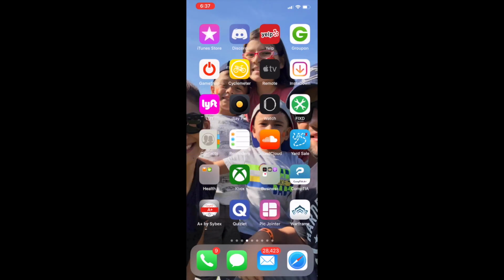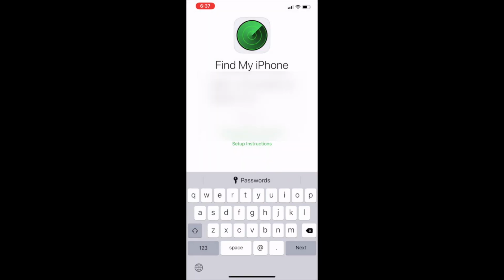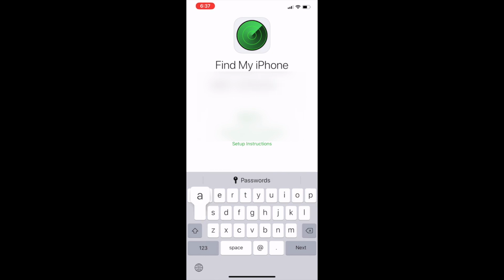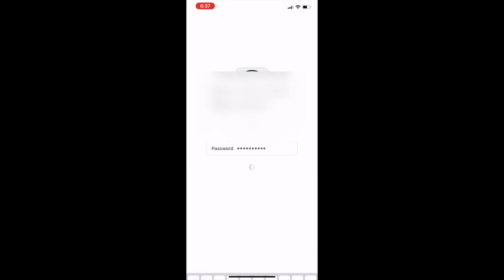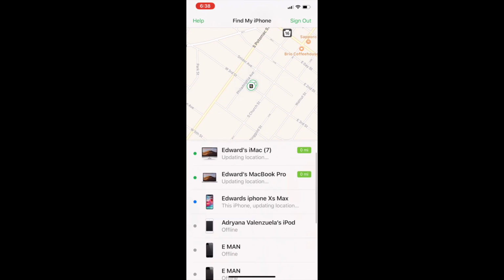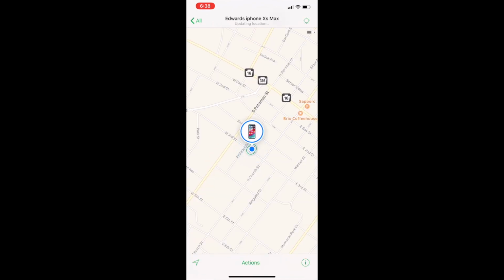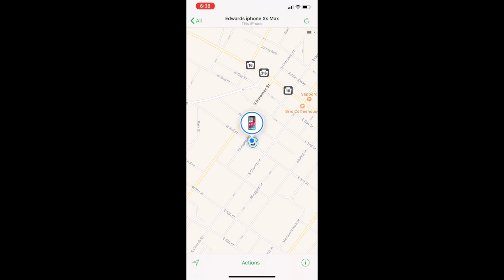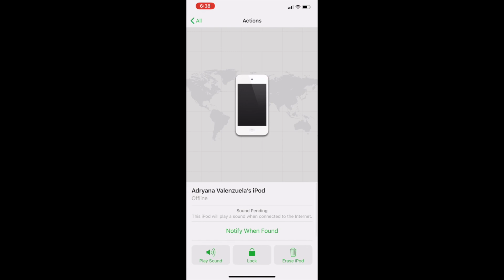How to remove Find My iPhone from an iPhone, iPad or iPod touch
This is an educational video to teach people the process of removing FIND MY IPHONE from your iPAD, iPHONE, iPOD touch for the purposes of setting up a repair for Apple or trading in your device to the carrier to upgrade or just remove it all together this is done from a iPhone.

I got another VERY EASY tutorial for you guys. I know there are a ton of sky replacement tutorials out there, but I wanted to show you guys an easy way to do it. Let me know how it turns out for you guys!

Category
How to